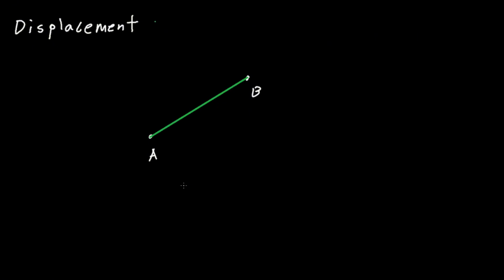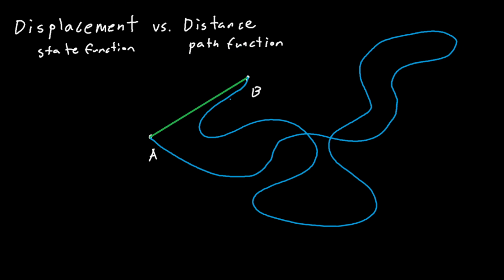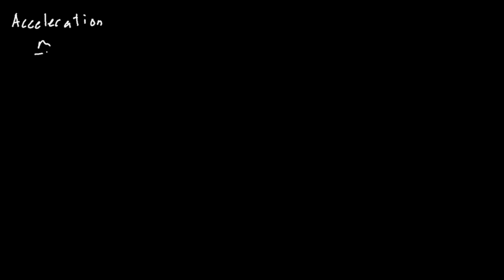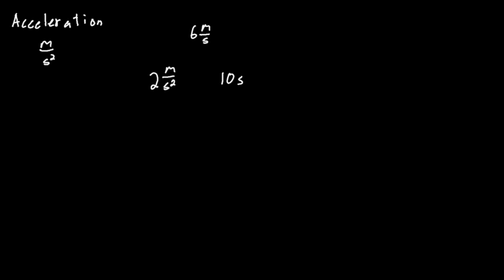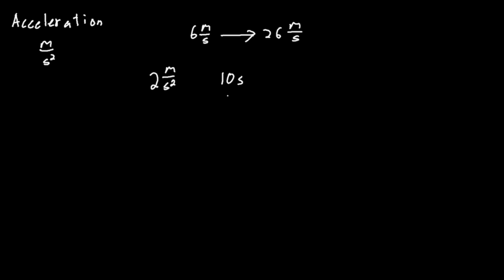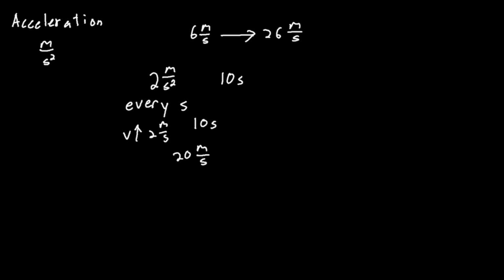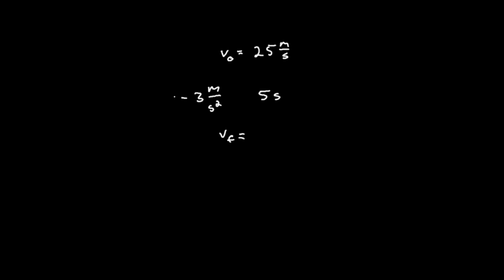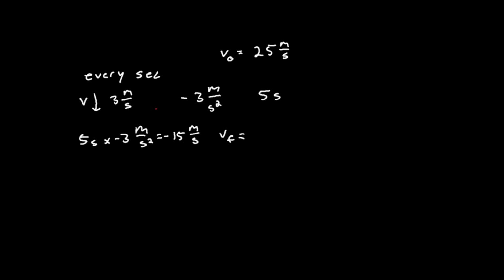The Descriptions of Motion (Displacement, Velocity, Acceleration) - Physics Mechanics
In this video, Jitty covered displacement, velocity, and acceleration, and described their mathematical and logical relationships. I mentioned that they have direction, so there will be negative and positive values for either of them, and explained the "scalar versions" of each description of movement.

Timestamps:
0:00 Introduction
0:48 Displacement
3:08 Velocity
4:42 Acceleration